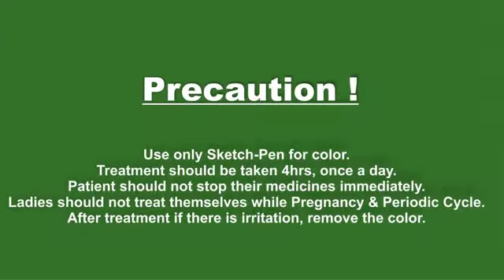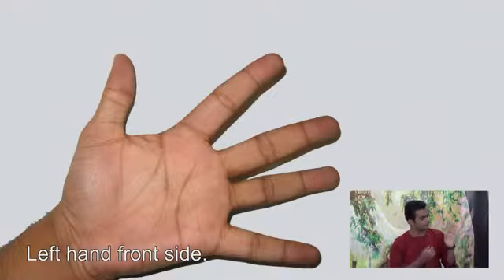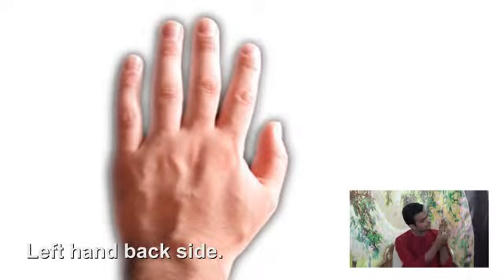Ancient Remedies: Treatment for Dust Allergy - Color Therapy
Film Name: Ancient Remedies: Treatment for Dust Allergy - Color Therapy.